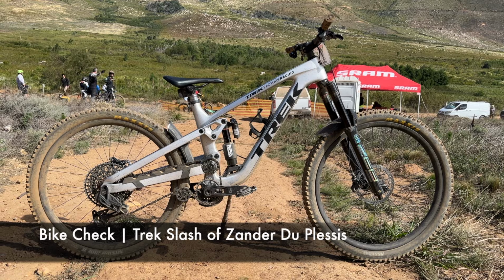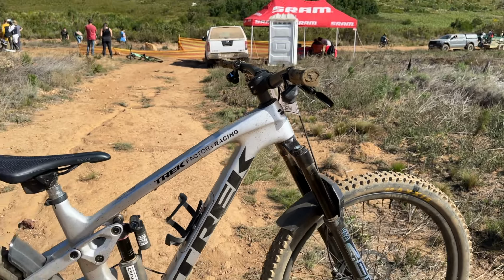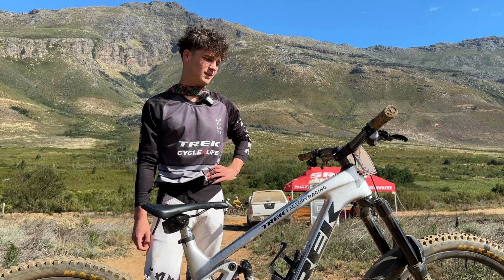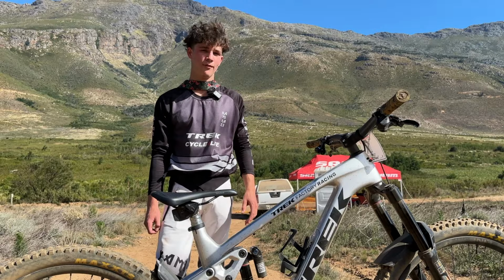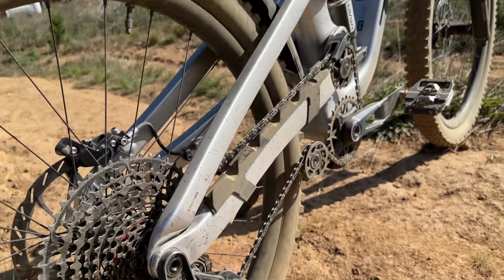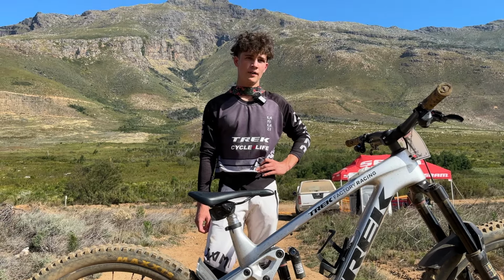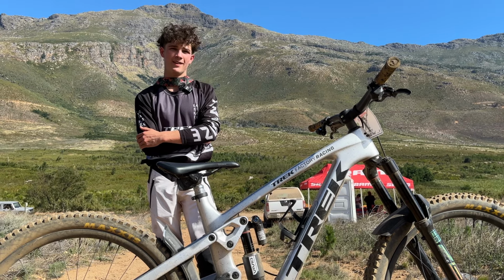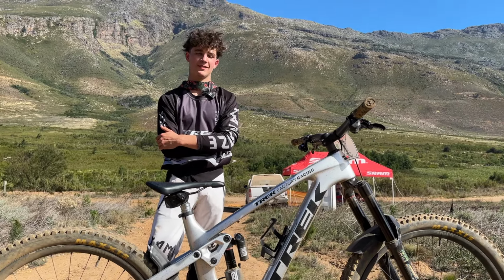Trek Slash 9.9 | Bike Check & Chat with SA Champ Zander Du Plessis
We head to Jonkershoek in Stellenbosch to take a closer look at the setup and ride feel of the Trek Slash 9.9 of Trek Athlete, Zander Du Plessis.